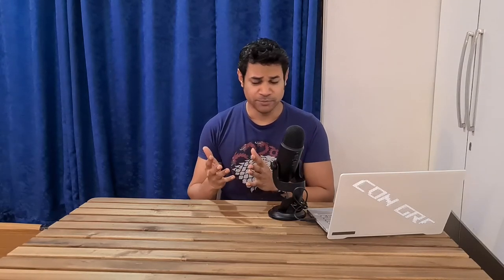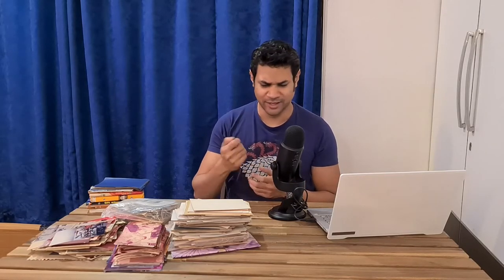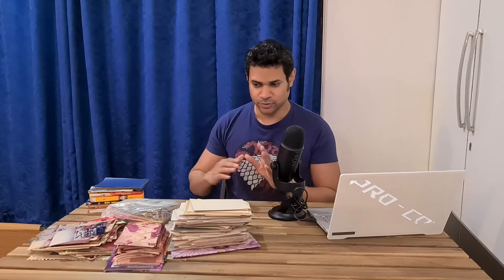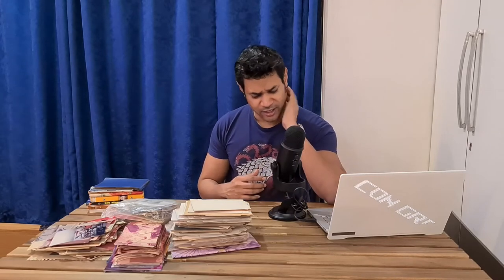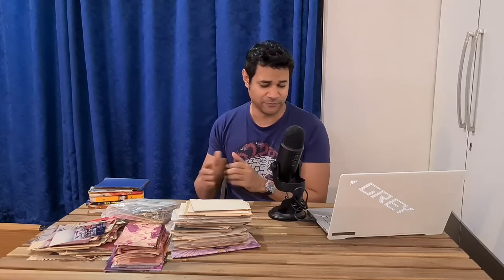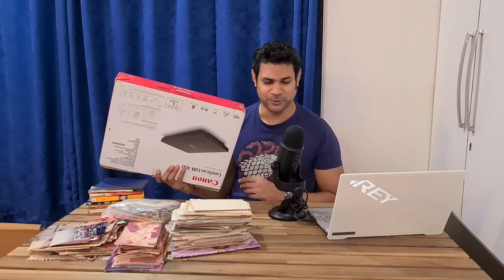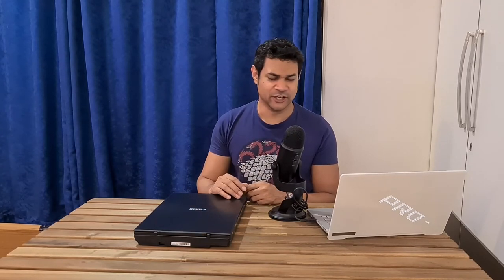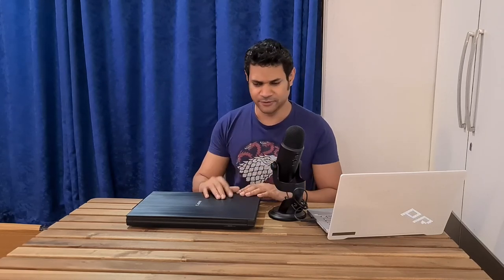Canon LIDE400 Scanner Review - a must for preserving old photos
A quick review of the Cannon LIDE 400 scanner I bought to digitize my old family photographs.

Important to install the drivers that comes with the provided CD.